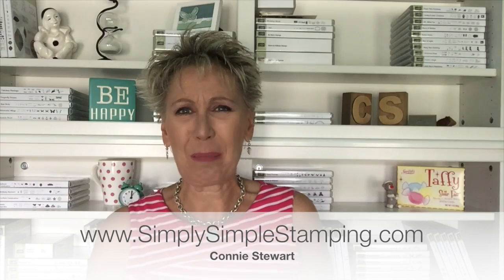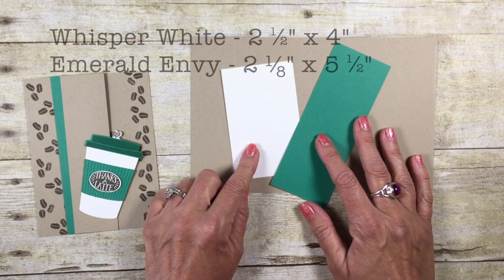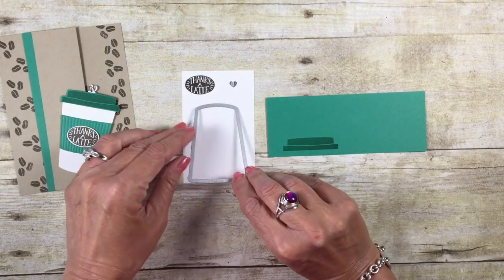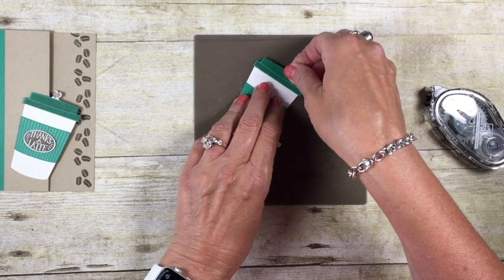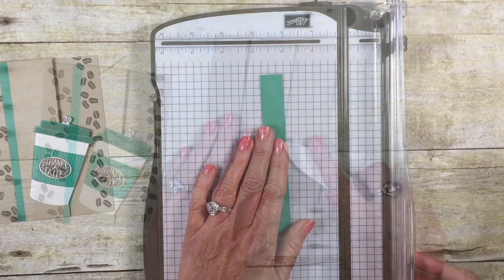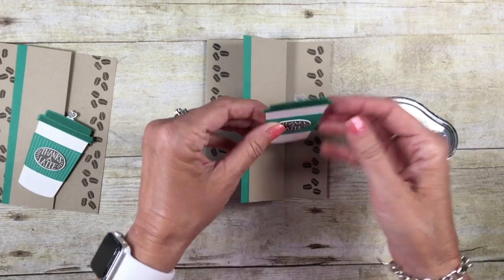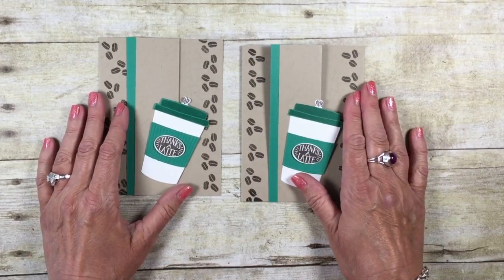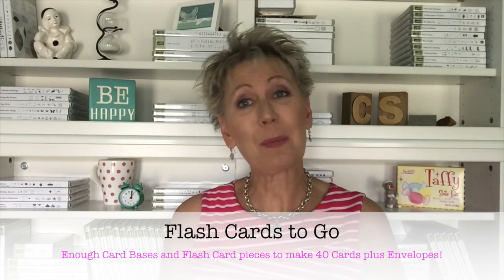Simply Simple FLASH CARD MASH UP - Thanks a Latte by Connie Stewart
I absolutely love creating Flash Cards and today I want to mash both types of Flash cards into a Mash Up. I used the Coffee Cafe Bundle t to create this fun card and you will love how easy it is to make.

Here are the measurements in case you missed them:

• Crumb Cake - 8 ½" x 5 ½", scored and folded at 1 ½" and 4 ¼"
• Emerald Envy Flash Card 2.0 - 2 ⅛" x 5 ½", cut down to ¾" x 5 ½"
• Whisper White Flash Card - 2 ½" x 4"

Here are the supplies I used to create my card.  To order any of the items I used, just click a link.

To order FLASH CARDS TO GO go - cardstock cut, scored, and ready for you to create!  and at the top (pink menu) you will see the link to order those as well!